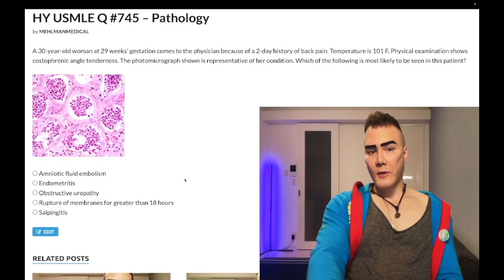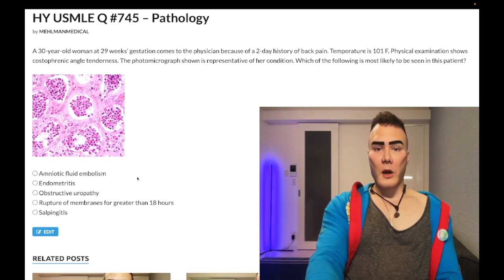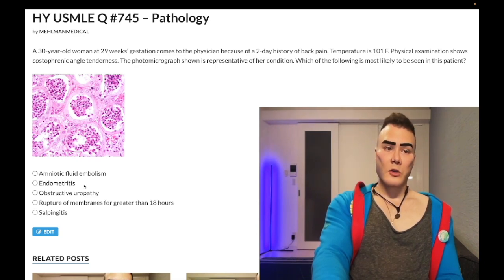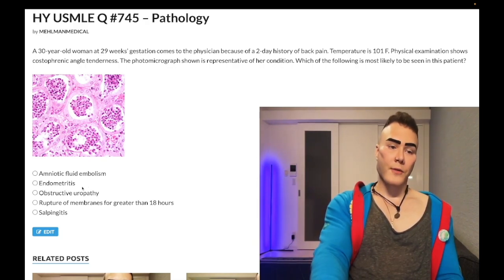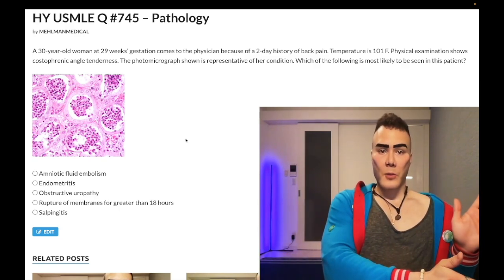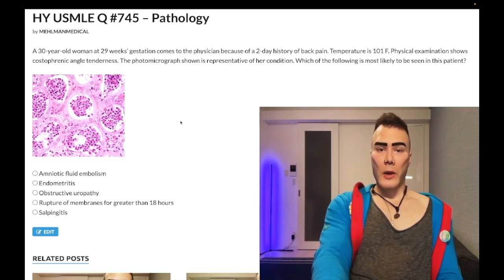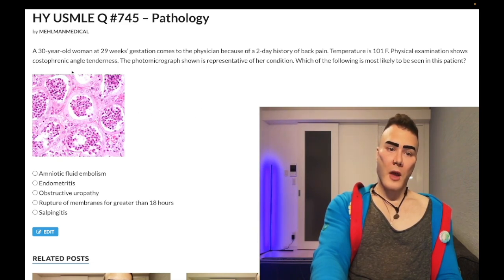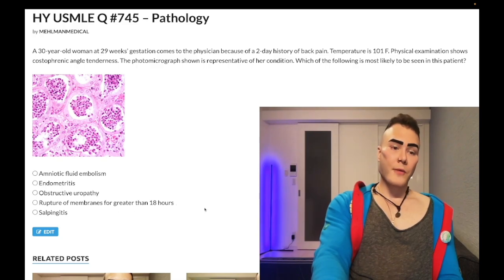HY USMLE Q #745 – Pathology